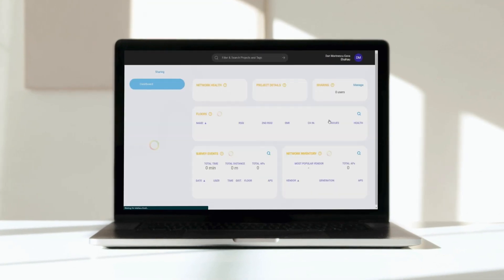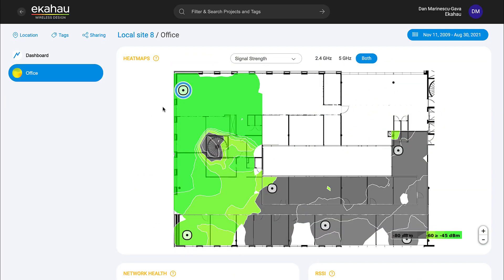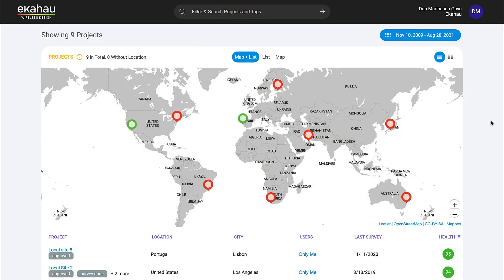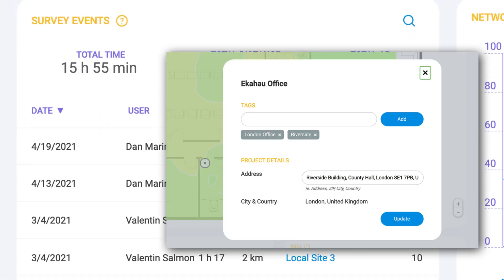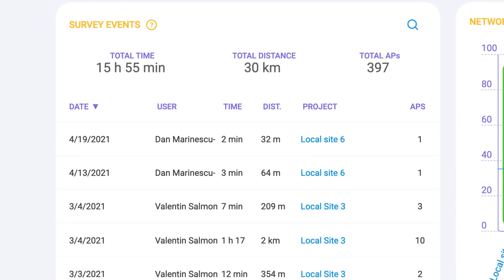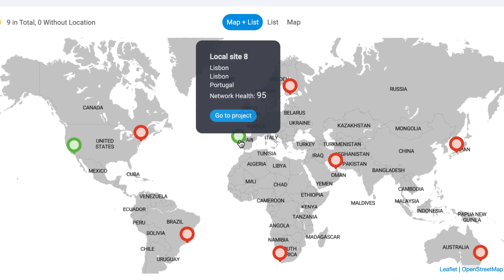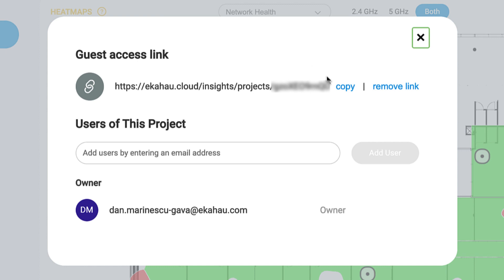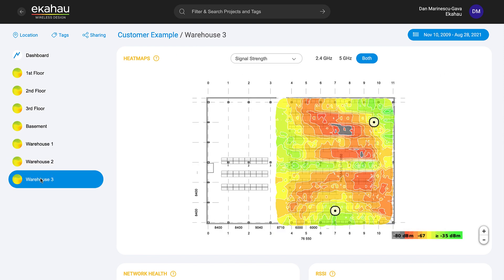Ekahau Insights in 90-Seconds | New Product for Ekahau Connect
Every site, every floor, every surveyed area… it’s all there for you to filter, search, review and analyze. Ekahau Insights gives you new visibility into your entire global network, making it easy to drill down into problem areas so you can prioritize and implement fixes fast.

At the global level, search and sort projects by site location or customized tags. Insights simplifies project file management by making it easy to organize and find what you’re looking for. Rank projects by network health to get an instant breakdown of wi-fi performance, get an inventory view of APs in use and access a full list of survey events so you always know when your last survey occurred and whether or not it’s time to capture a new survey of the area.

At the project level, Insights gives you an automated analysis of each site’s health as it relates to your requirements. Review heatmap visualizations for network health and even share projects with teammates or customers without an Ekahau license.

Ensure your Wi-Fi performance is always meeting or exceeding business requirements with automated, fast, and easy-to-understand WI-Fi performance analytics from Ekahau Insights.

Insights is just one of the awesome products included with Ekahau Connect. From designing networks to validating with the accuracy of the Sidekick to performing ongoing health checks with Survey, Ekahau Connect is the complete suite of Wi-Fi tools for your wireless toolbox.